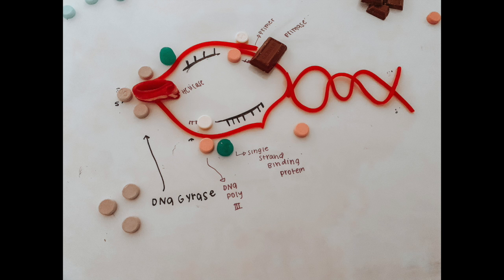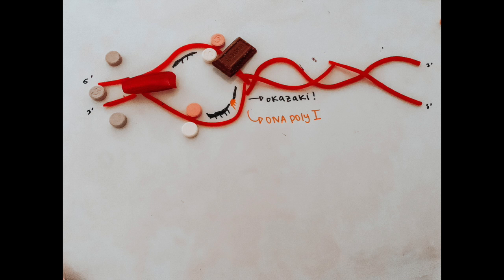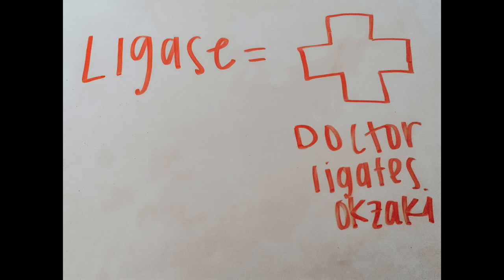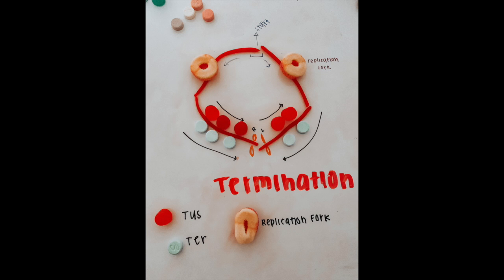GN311_Exam4_Hampton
References: Halweg and Jones Gn311 Lecture Slides, Many Candy Companies, Genetics Textbook